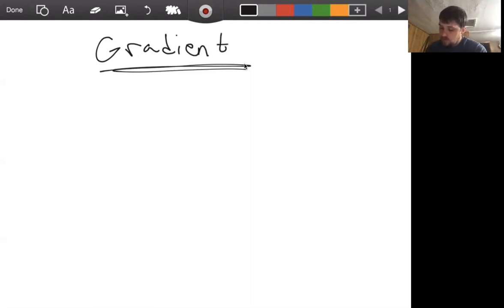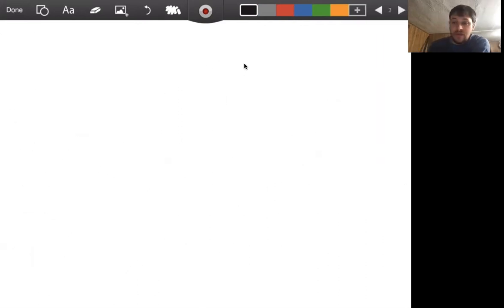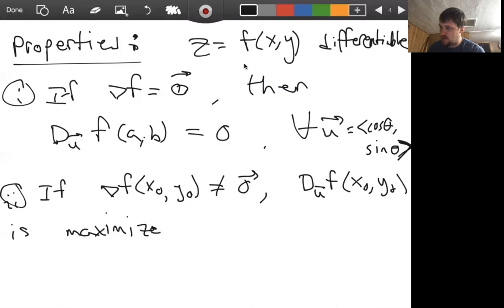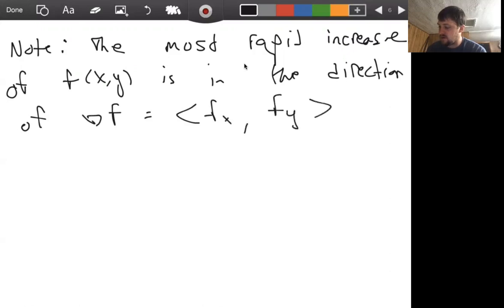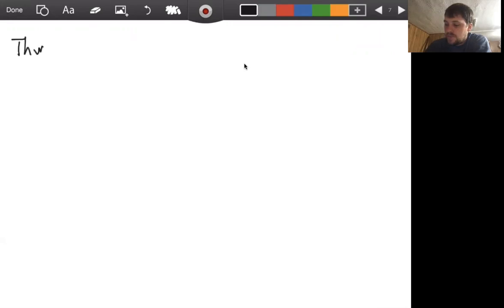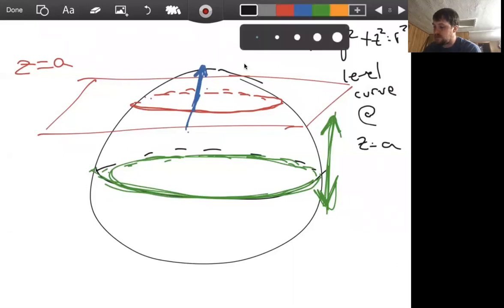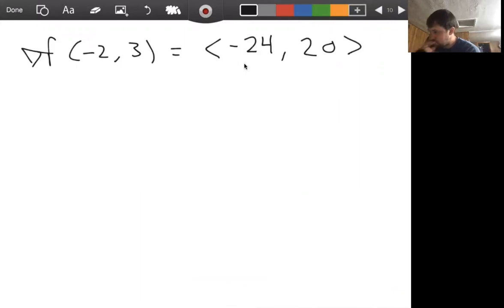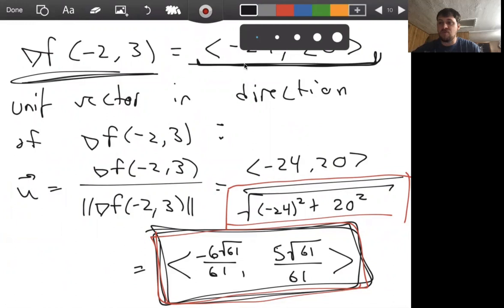Lecture 18: Directional Derivatives and the Gradient (Part 2)